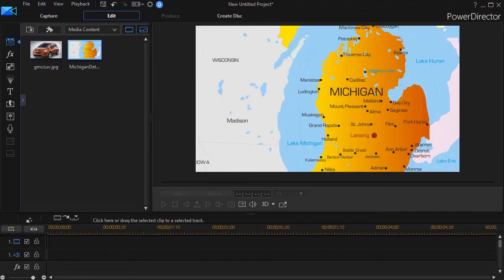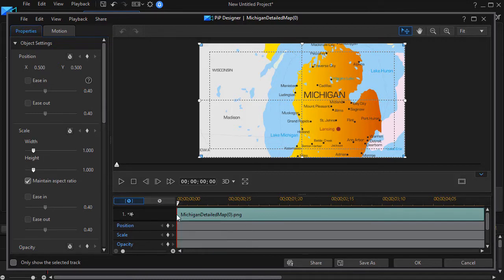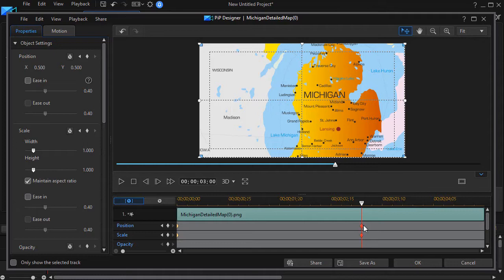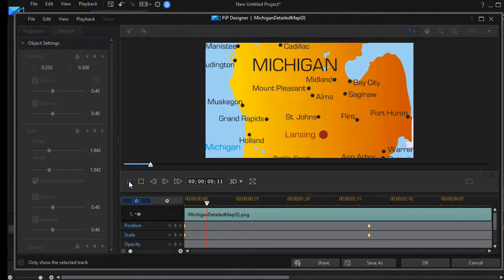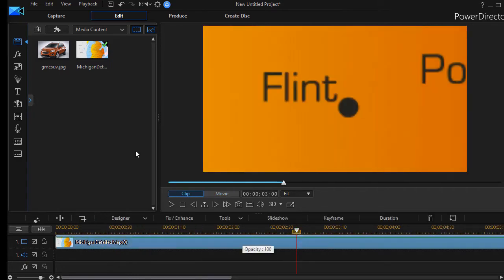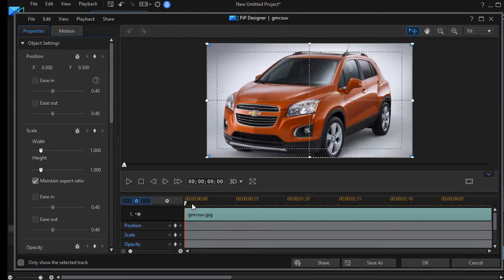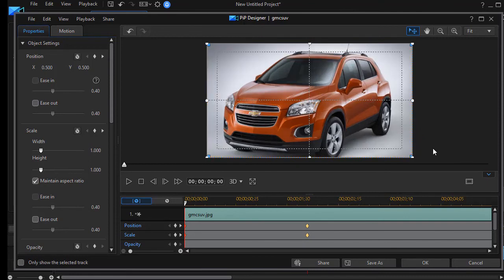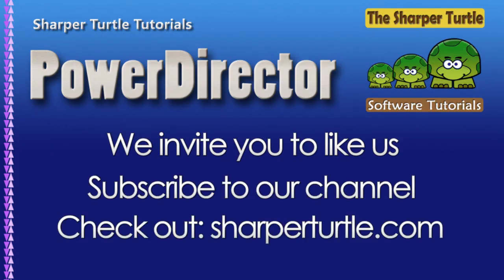PowerDirector - Zoom in on a map and out with a picture